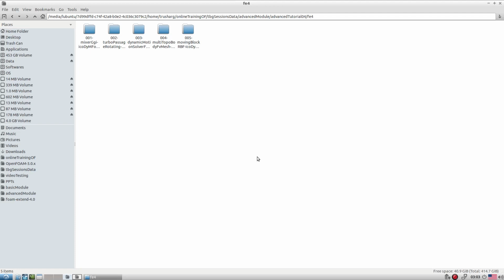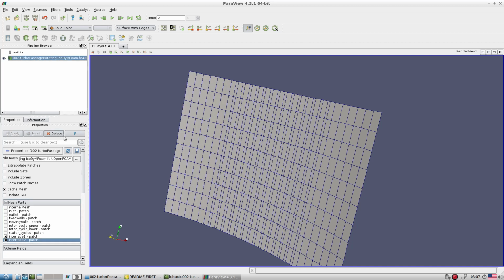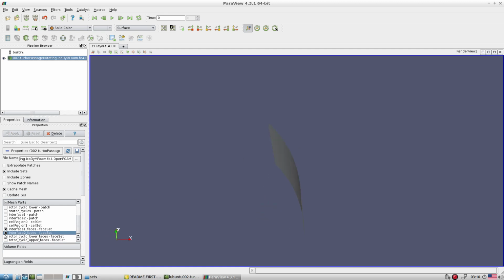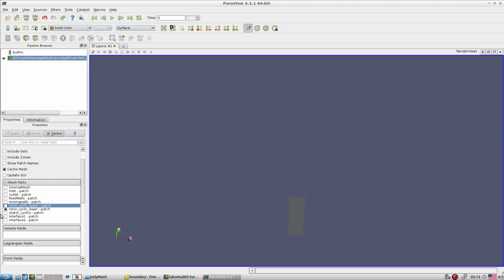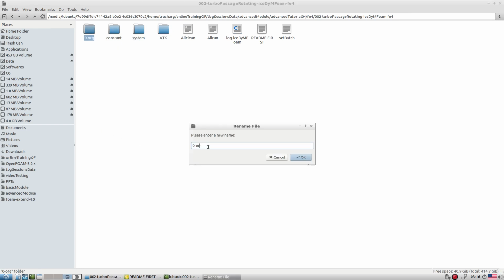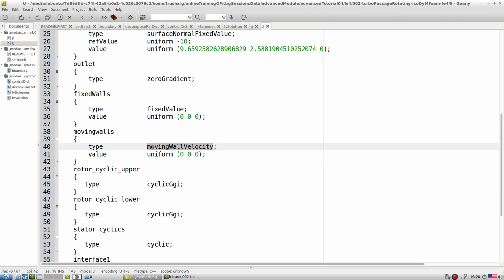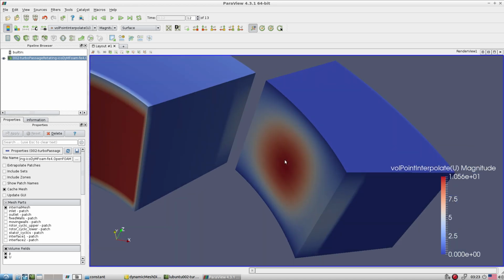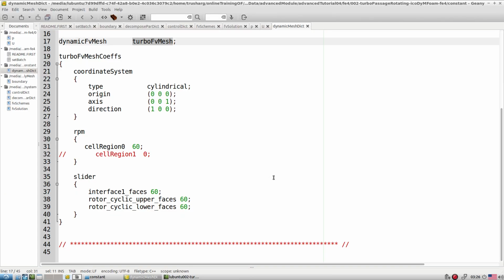OpenFOAM Advanced Training - Module 2 | Session 05 - Part 03